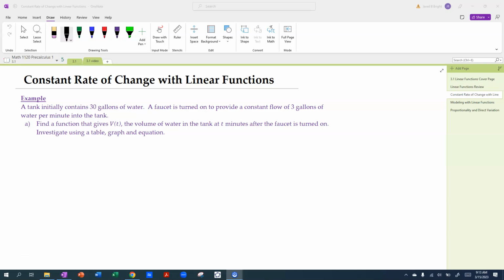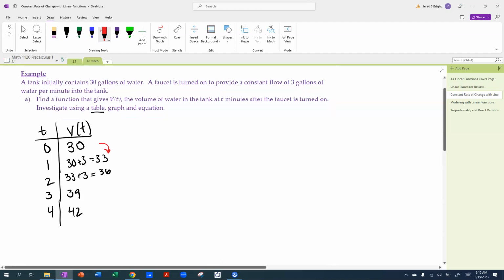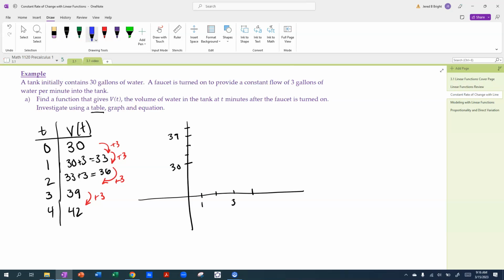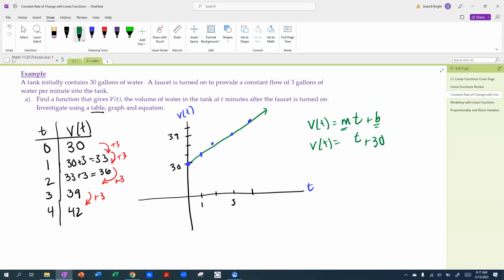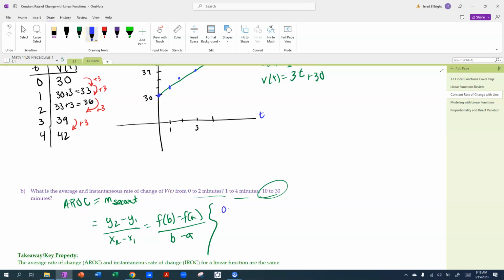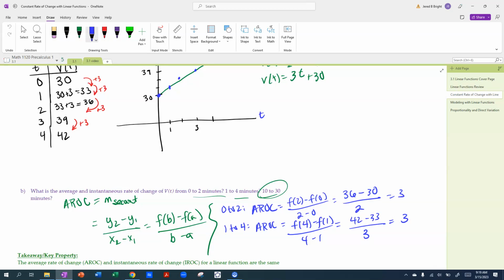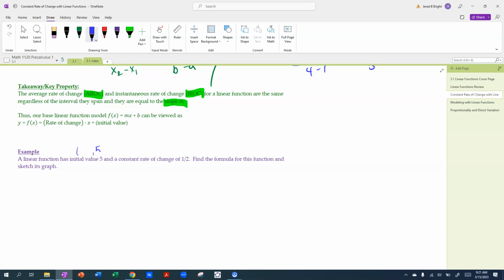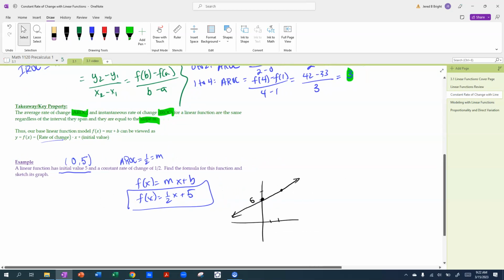Constant Rate of Change with Linear Functions